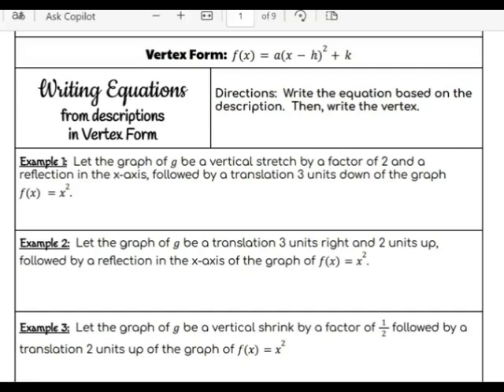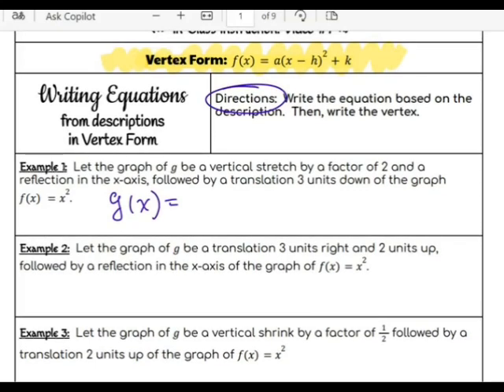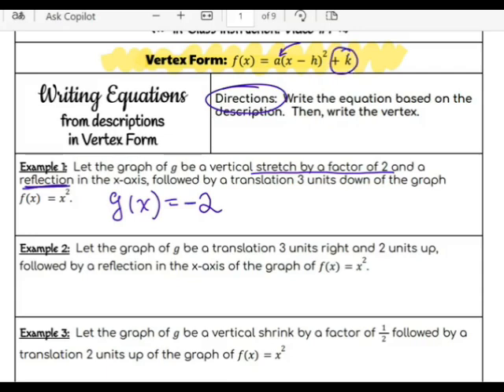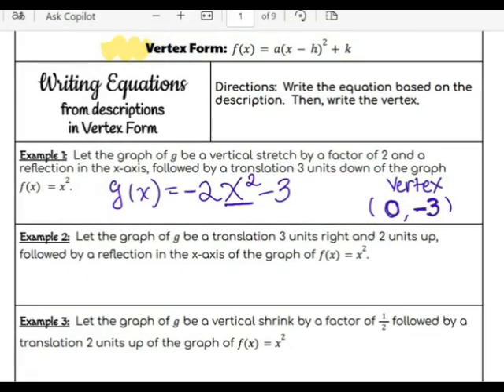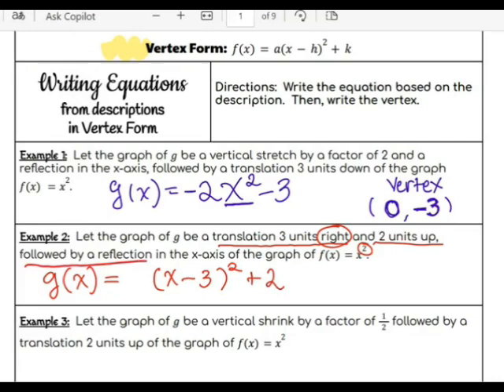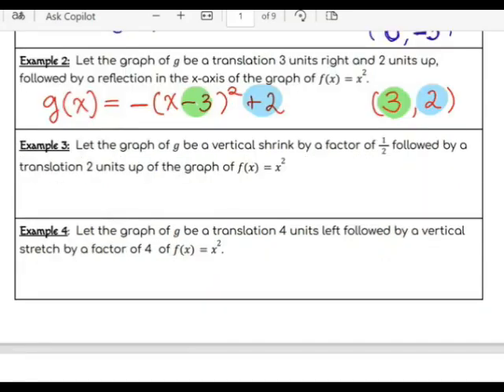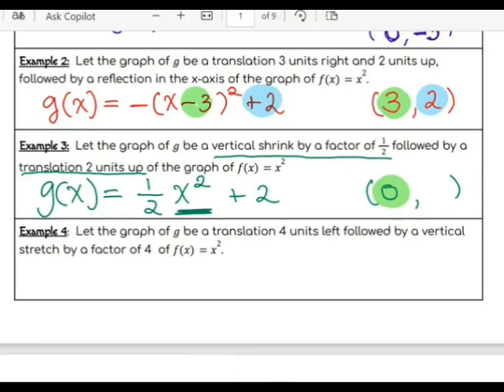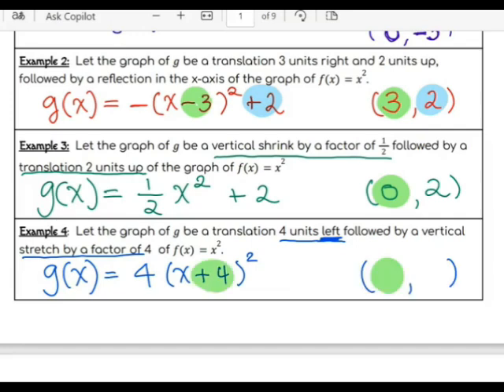2.4 V1 Algebra 1 & 2 Writing Equations from Description in Vertex Form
This video will showcase four examples of how to write quadratic equations from descriptions of transformations to the parent function, presented in Vertex Form.